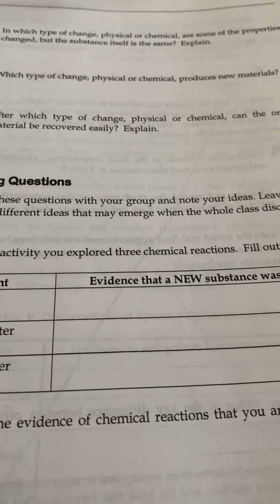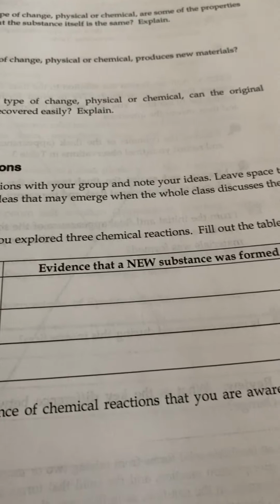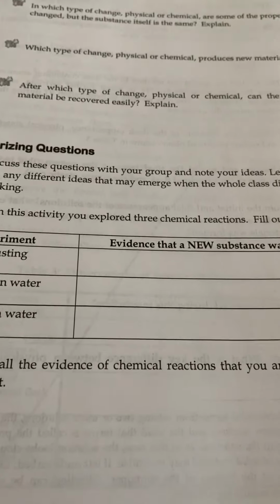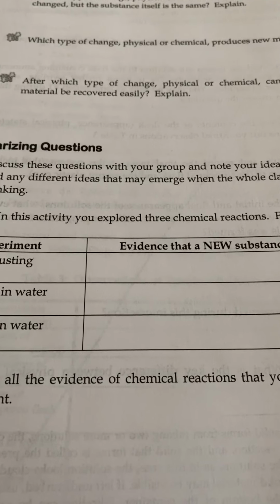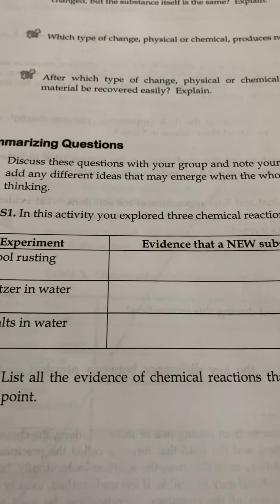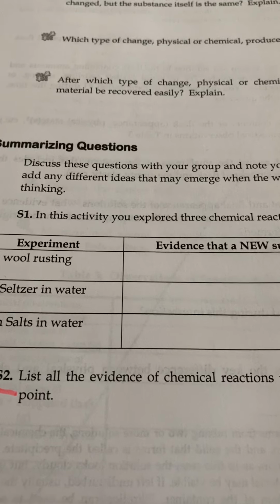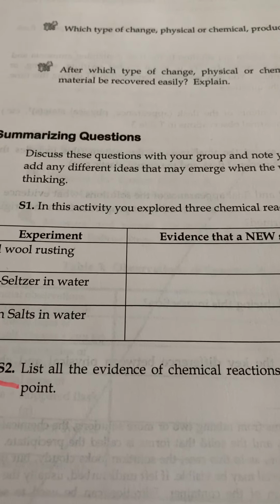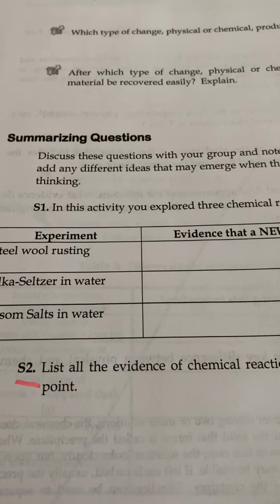Unit CR Activity 3 SQ